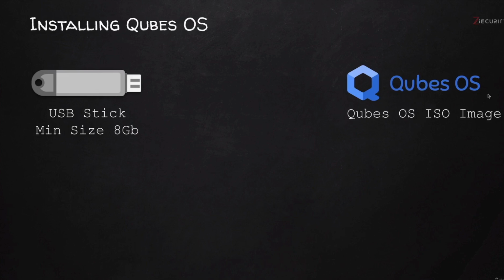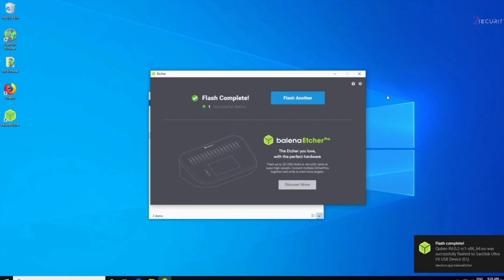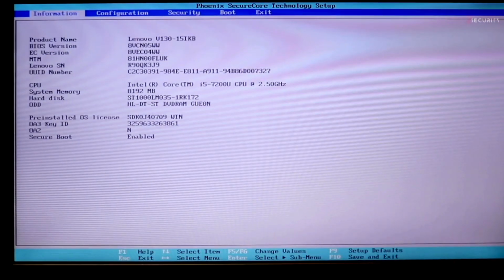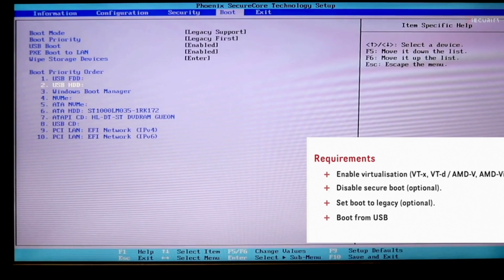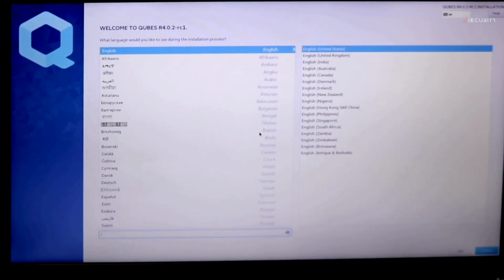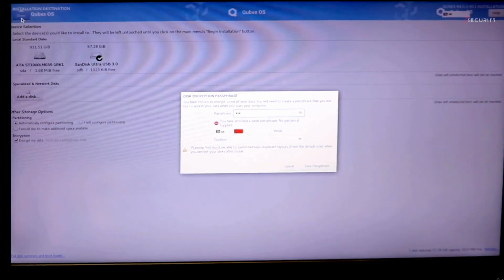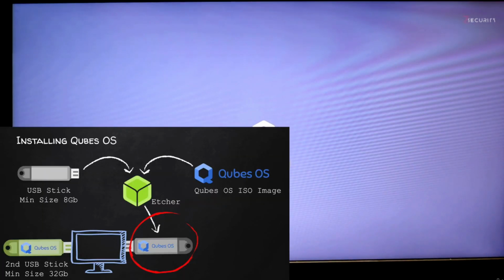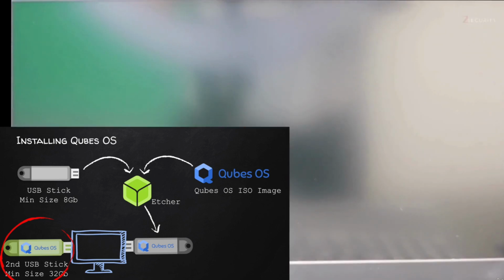How to Install QUBES